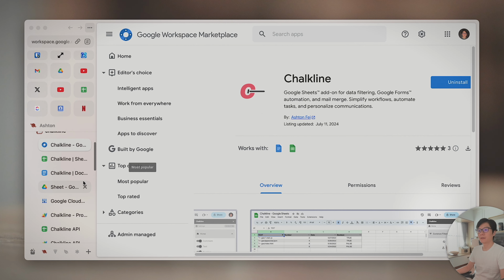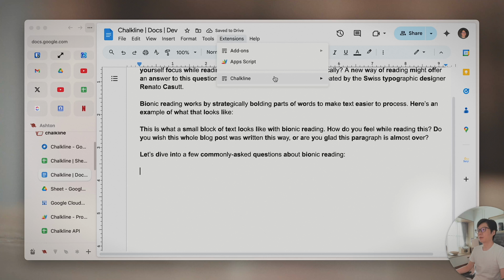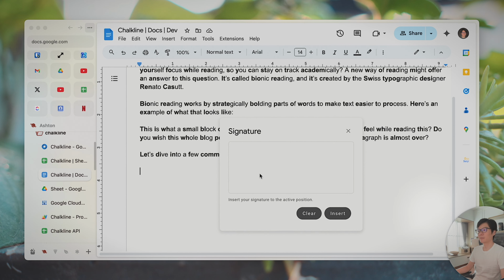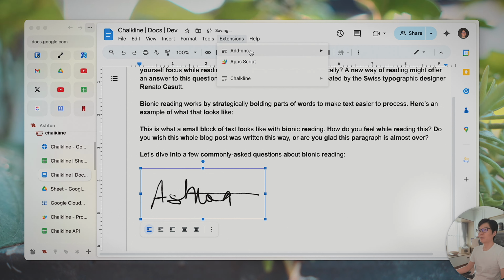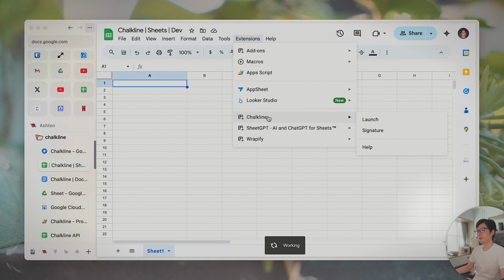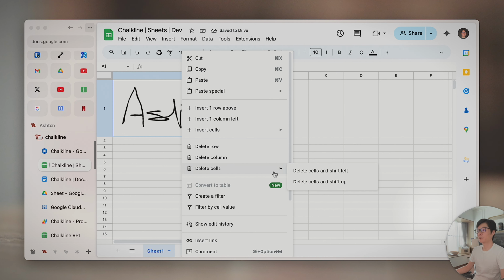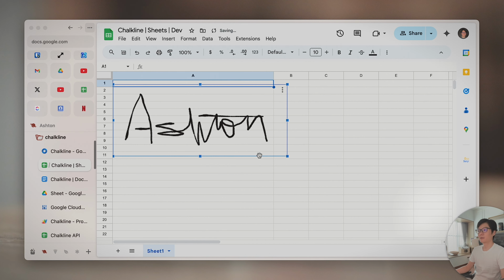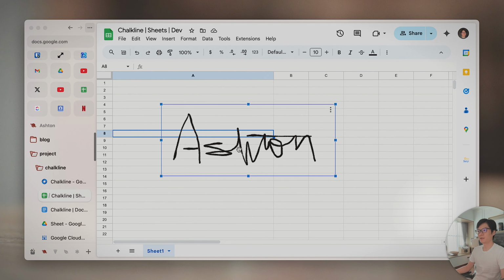Insert Signature to Docs and Sheets: Chalkline V1.20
/** Chapters */
Chalkline V1.20 00:07
Signature - Docs 00:23
Signature - Sheets 01:32